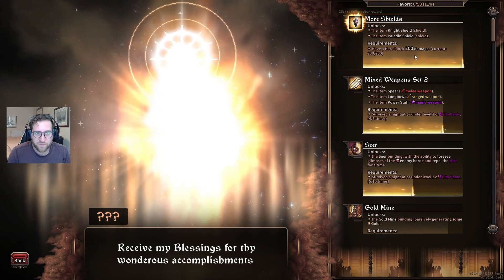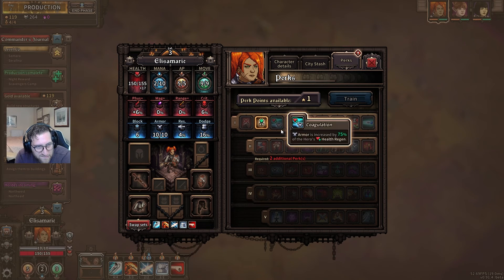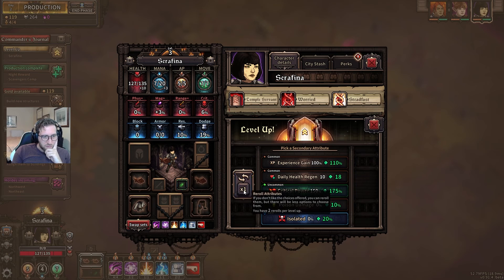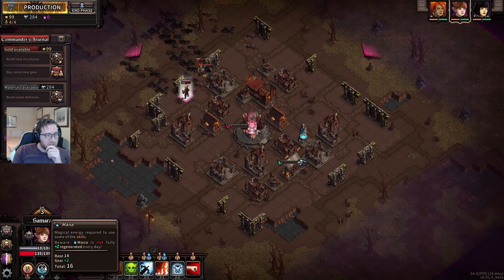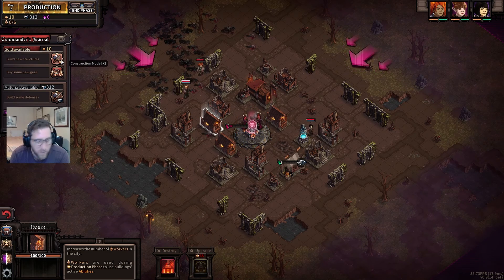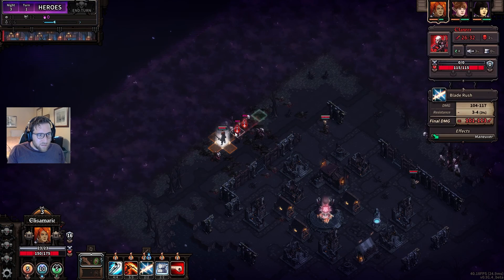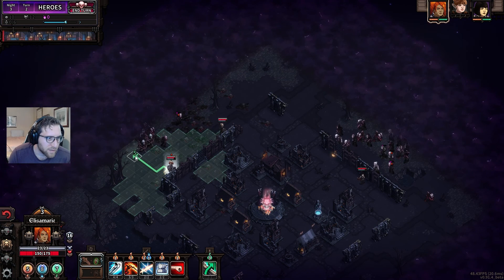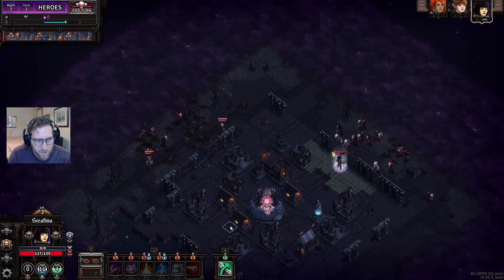Building Defences - The Last Spell - Episode 6 - [Twitch VOD]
Twitch VOD from June 12, 2021.

The Last Spell is a XCOM 2/Final Fantasy Tactics type game with rougelike and RPG elements where you need to protect your city from zombie hordes during the night and build the city's defenses during the day.